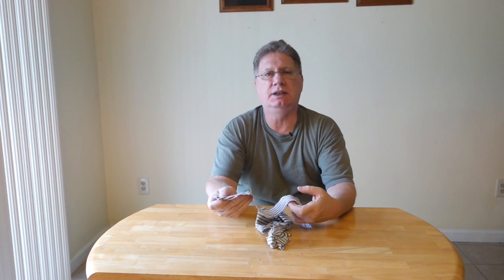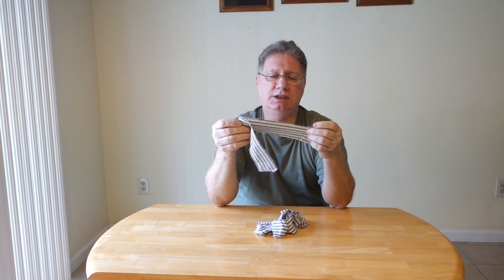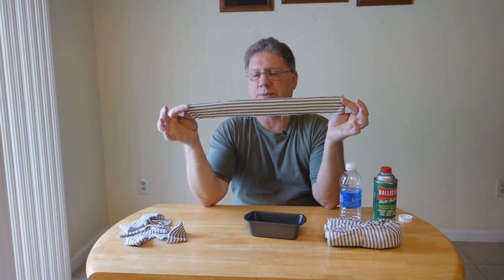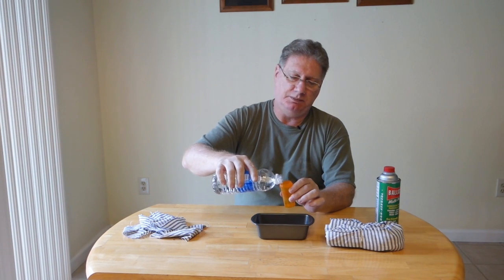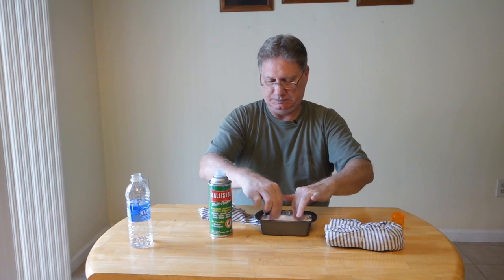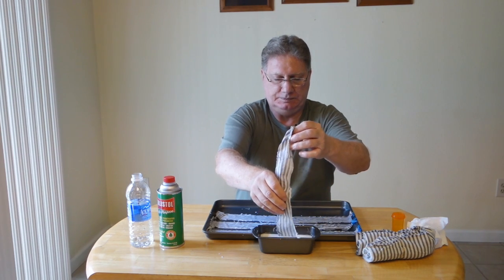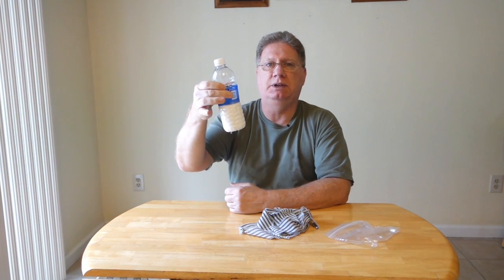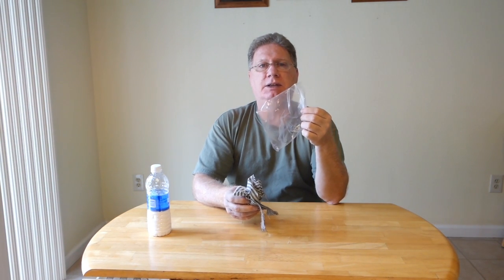Patch and lube, two of the most important components to improve accuracy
The patch and lube a re very important components in getting the most out of your rifle.  This procedure to make reliable patching material is really easy, clean, and consistent.  A simple way to make great patching.